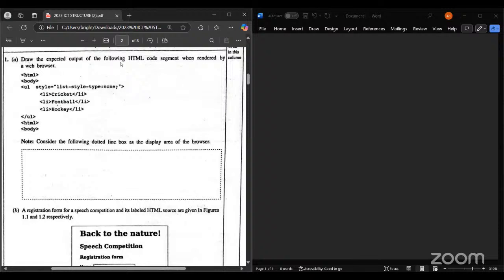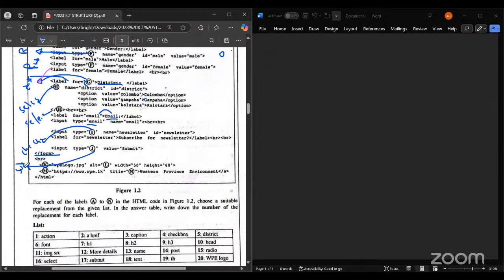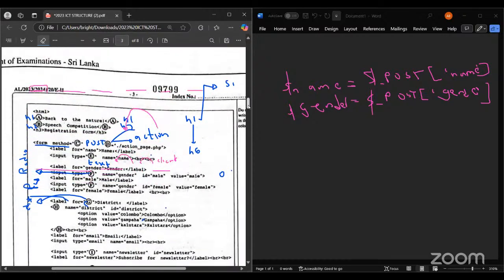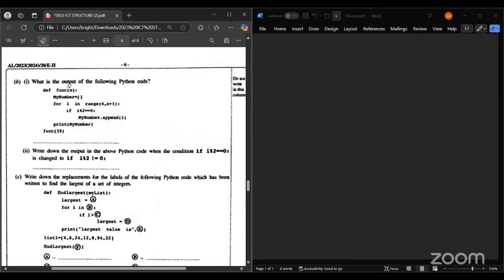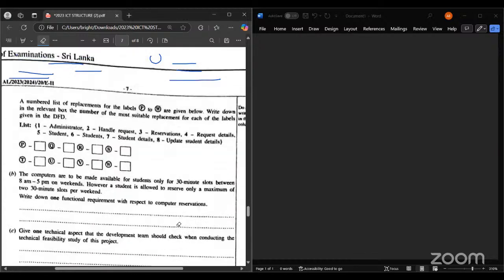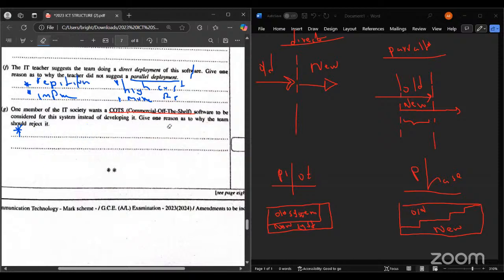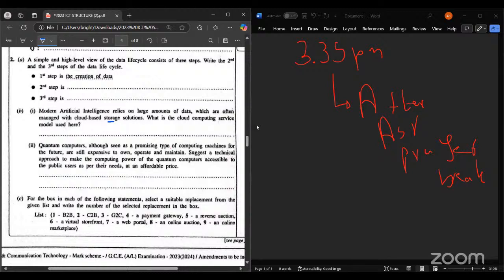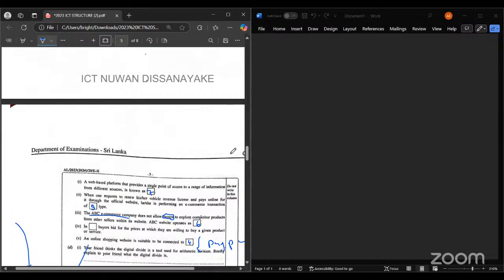AL | ICT | 2023 ALs | STRUCTURED PAPER DISCUSSION | ENGLISH MEDIUM | PYTHON | PHP | CSS | HTML